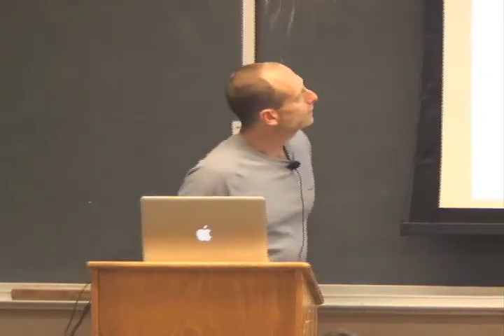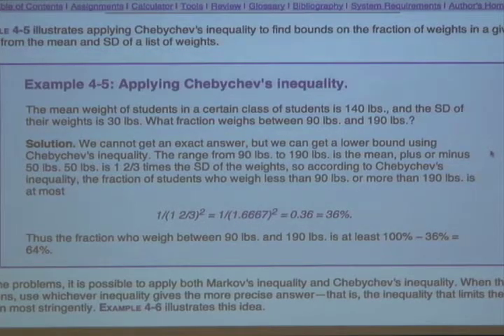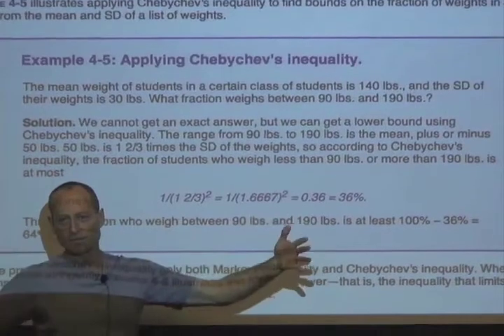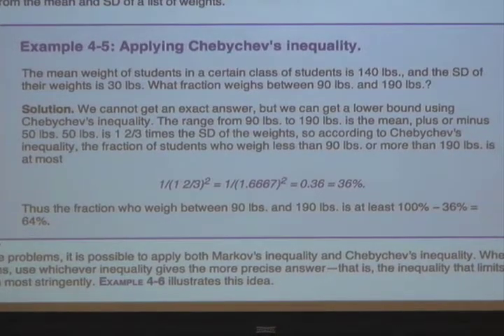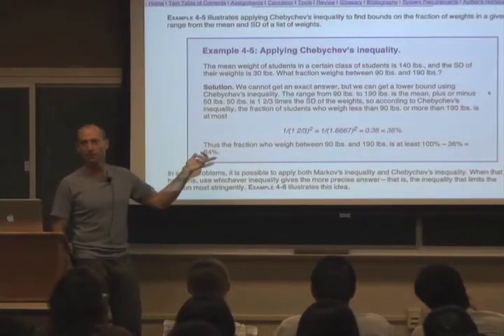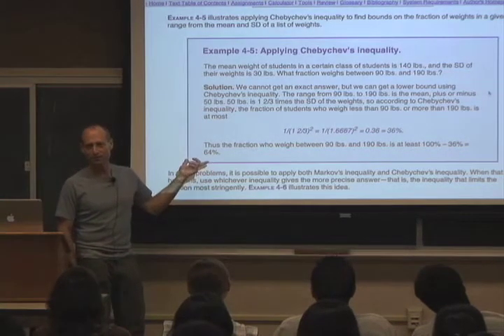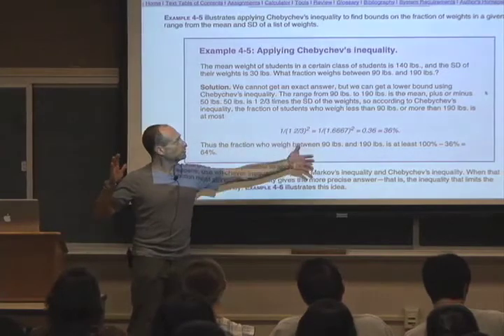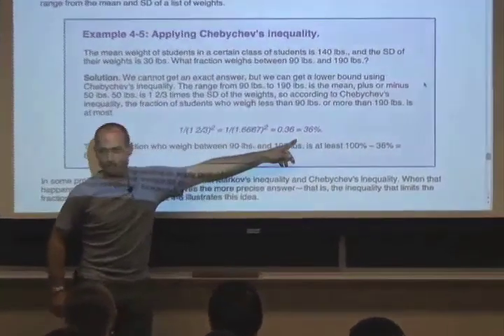Applying Chebychev's Inequality